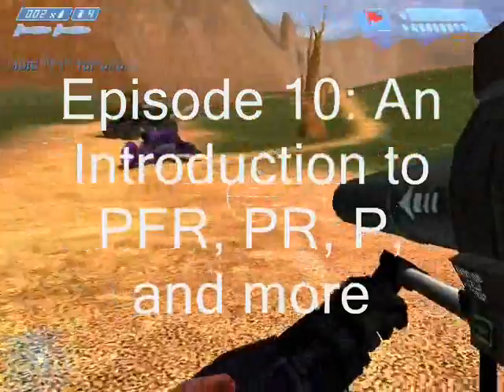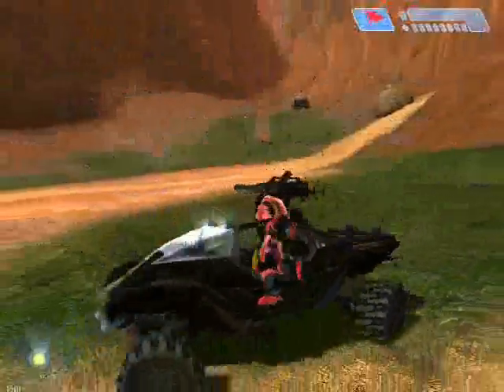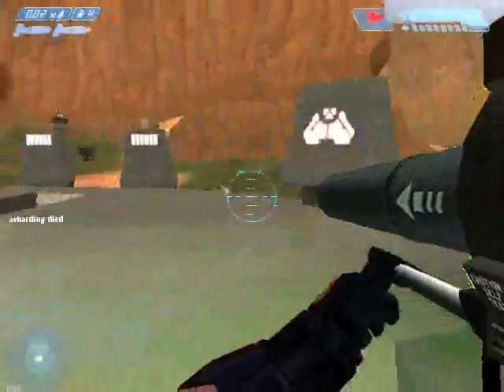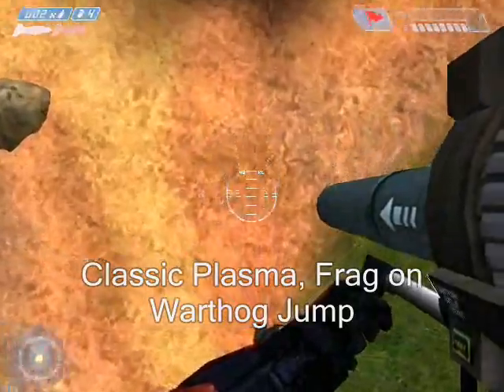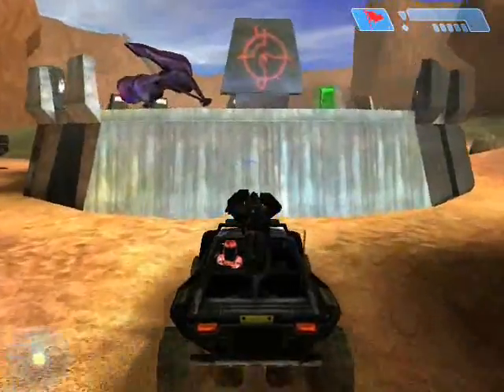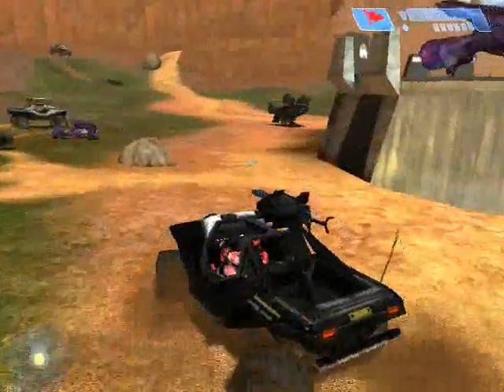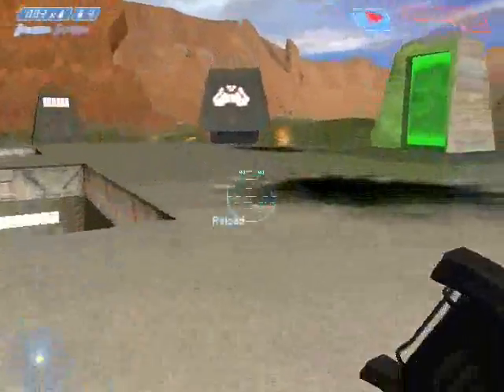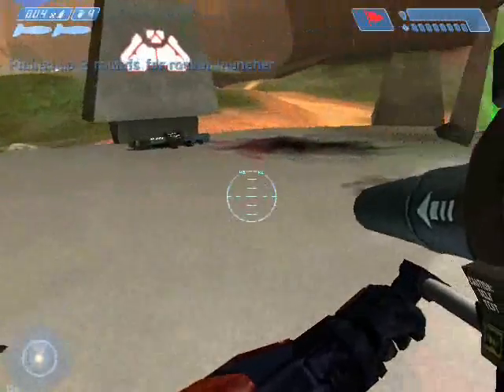Halo 1 Trick (episode 10): An introduction to PFR and more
Learn how the PFR (plasma, frag, rocket), and many other variations. Master this required skill! pf r